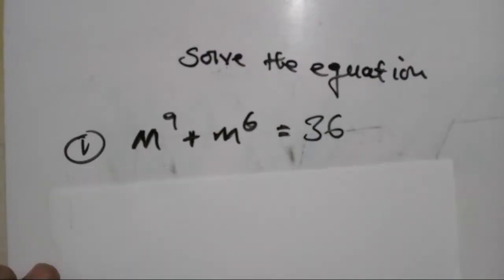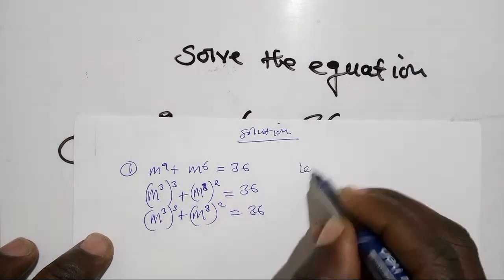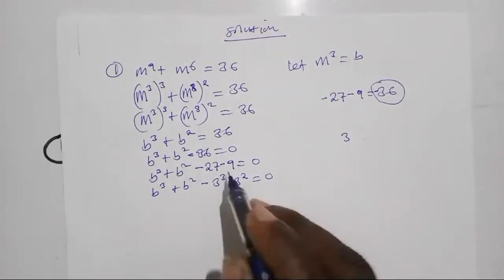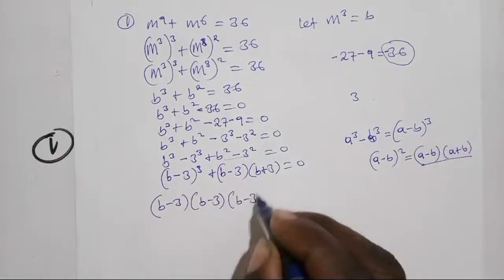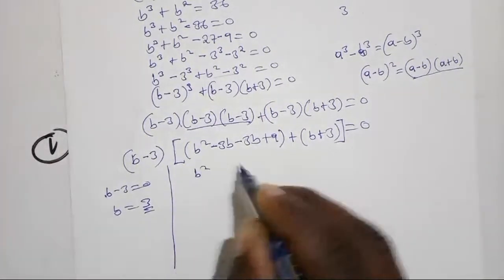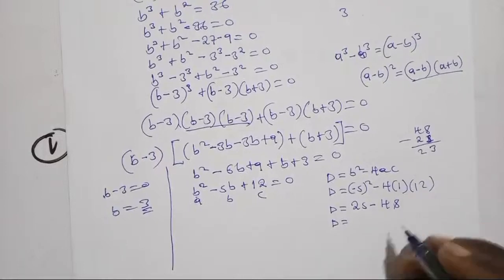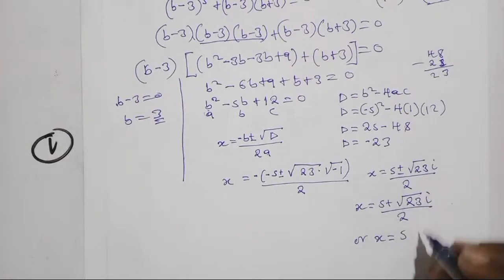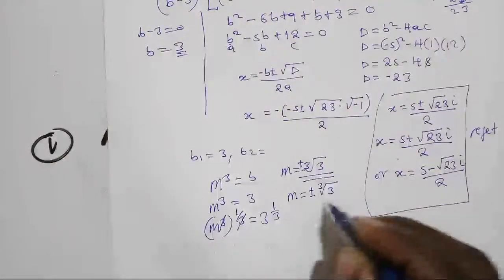Solve The Equation M^9+M^6=36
how to solve the hard equation